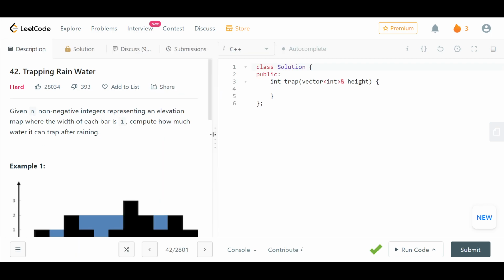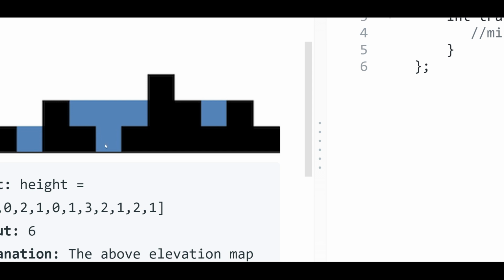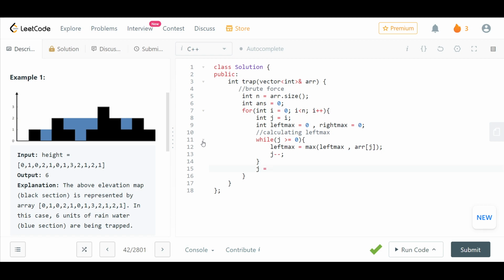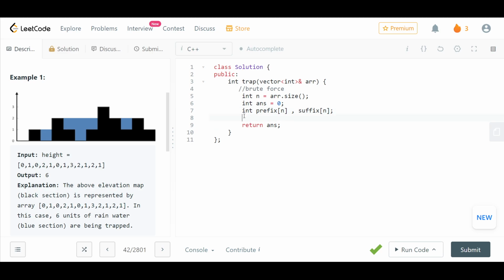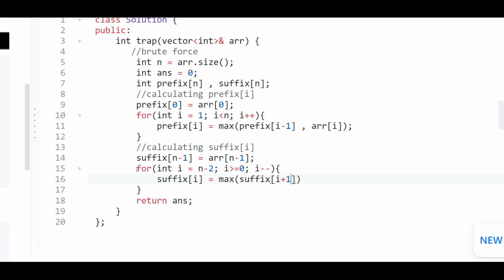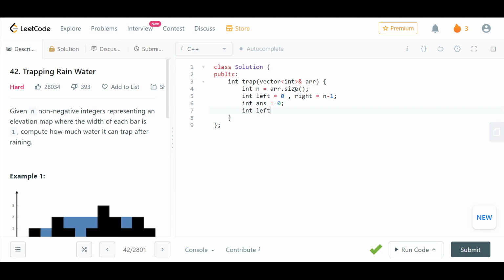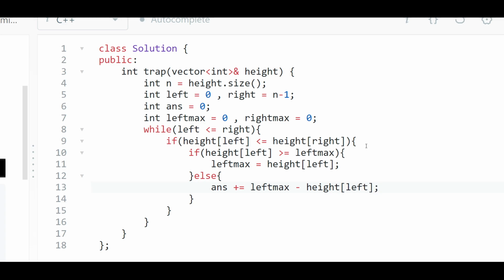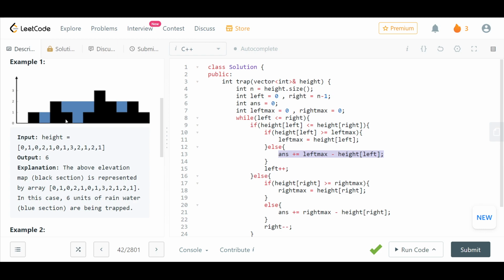42. Trapping Rain Water | CPP | LEETCODE HARD PROBLEM | Deepak Joshi | Explained in a easy manner